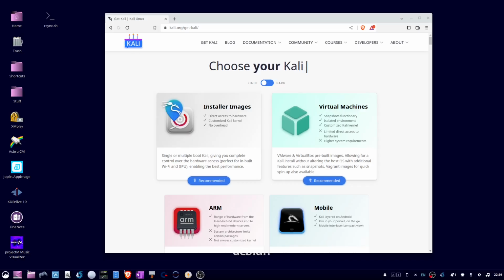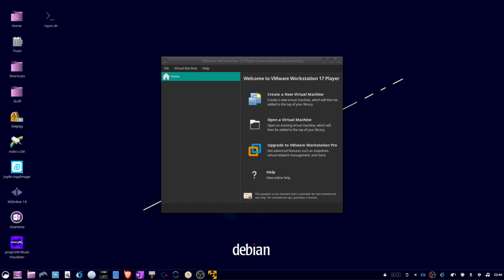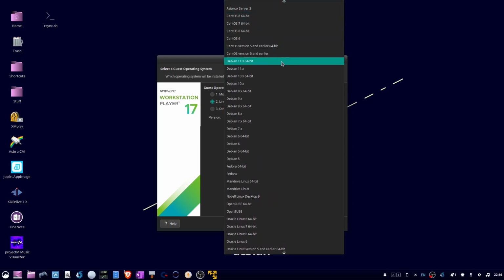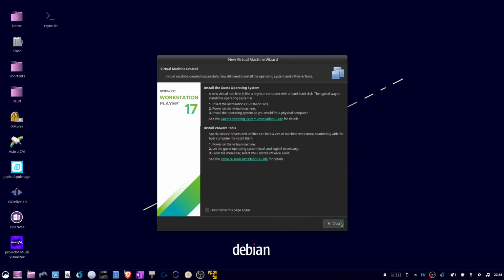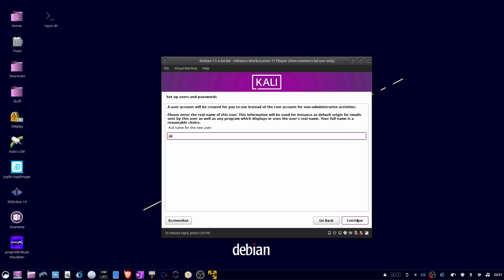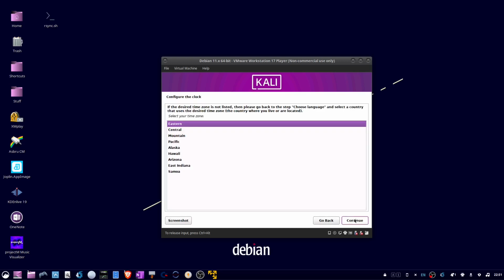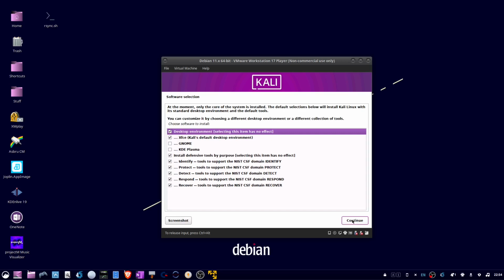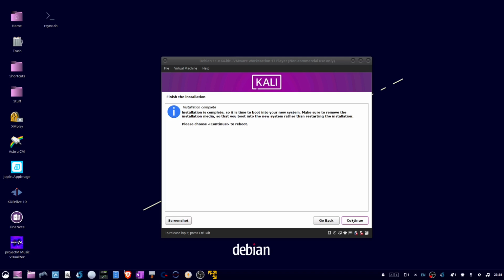Install Kali Purple In VMWare Workstation 17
How to install Kali Linux Purple in a VMWare Workstation Player 17 virtual machine.